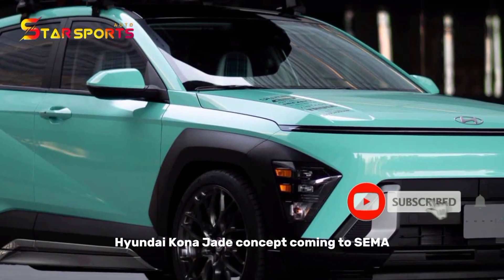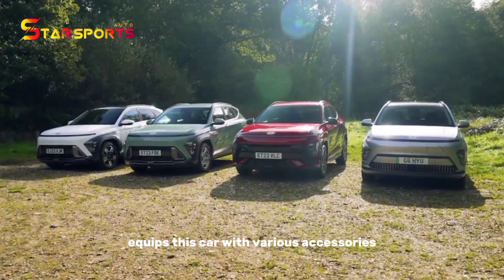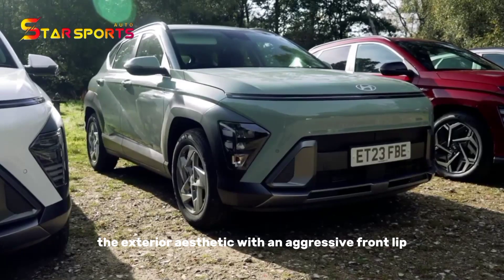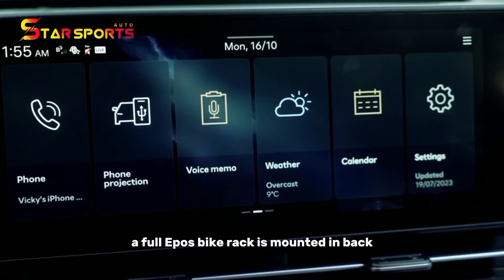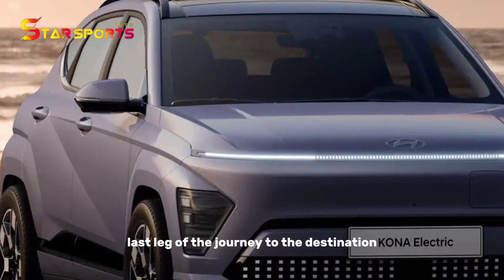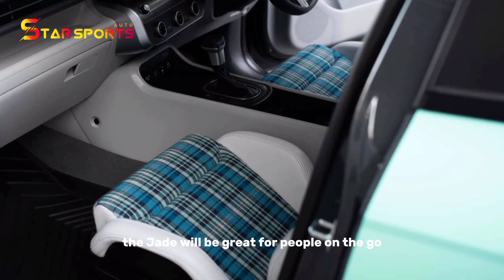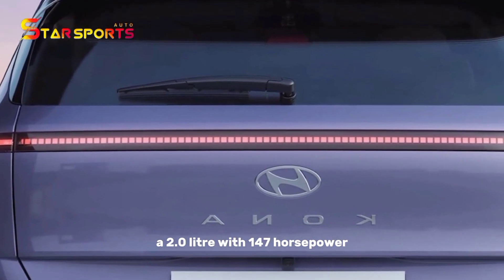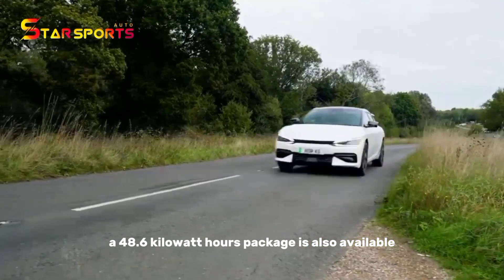Hyundai Kona Jayde Concept Coming to SEMA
Hello friends, we meet again on the Star Sports Auto channel, this time we will discuss about
An electric bicycle with a matching color is attached to a carrier on the rear bumper.

Hyundai made sure people noticed the Kona Jayde Concept at this year's SEMA Show by giving it an attention-grabbing color scheme.

Apart from appearance, the company also equips this car with various accessories.

Despite calling this concept Jayde, Hyundai said that the color of the car's body is not jade, but chicken egg blue.

Hyundai complements the Kona's bright color with black accents on the bumpers, fender cladding and window trim.

The Air Design company contributed to the exterior aesthetic with an aggressive front lip, side sills featuring metal inserts, and a rear spoiler.

Jayde rides on custom one-piece HRE 520M wheels with a black finish.